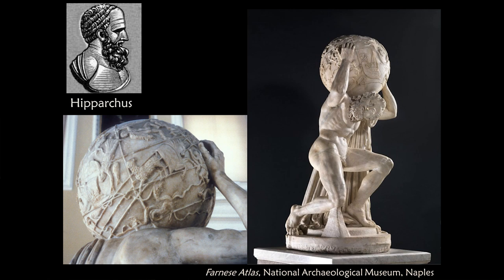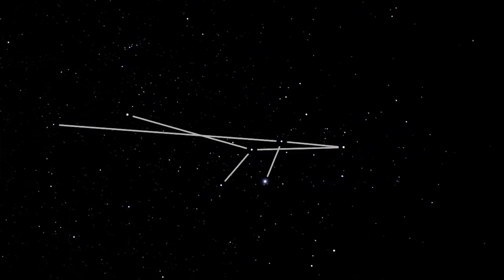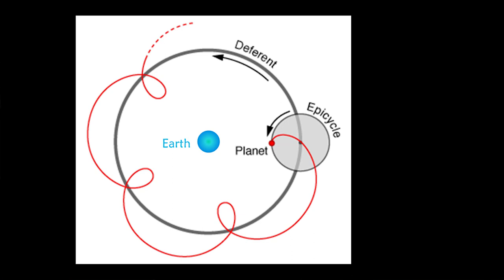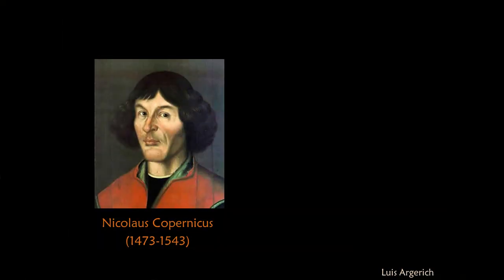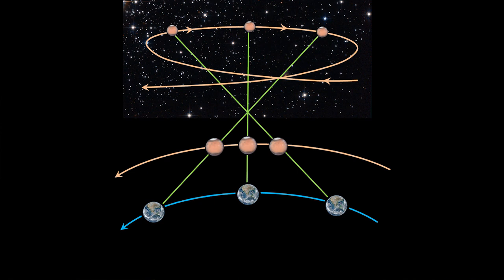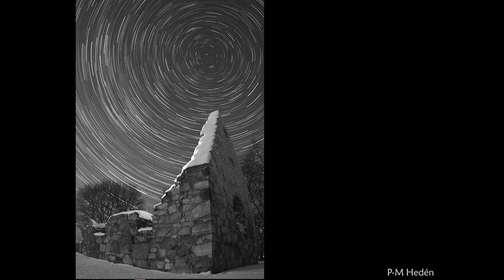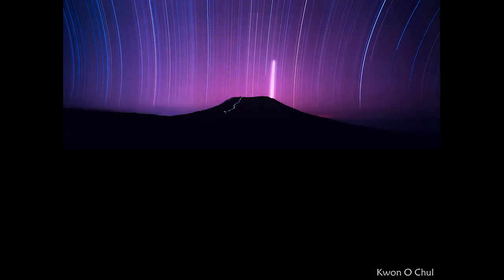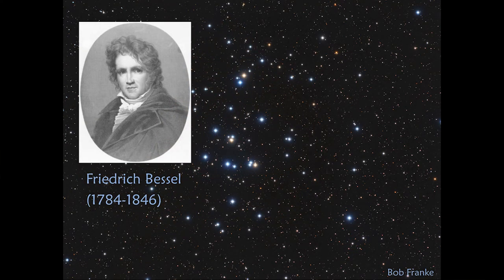How the Earth Moves - Professor Carolin Crawford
Our spaceship Earth is in constant motion -- rotating and revolving as it traverses through space

This is a story of our evolving understanding of the geography of Earth's position in space -- a story of parallax, aberration and astrometry that stretches from the ancient Greeks to the most modern satellite, Gaia.

The transcript and downloadable versions of the lecture are available from the Gresham College